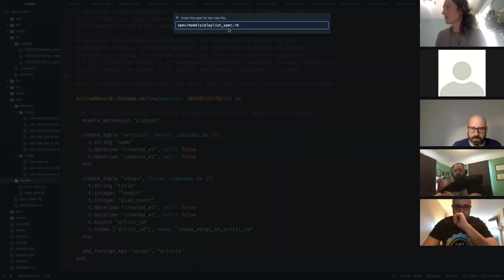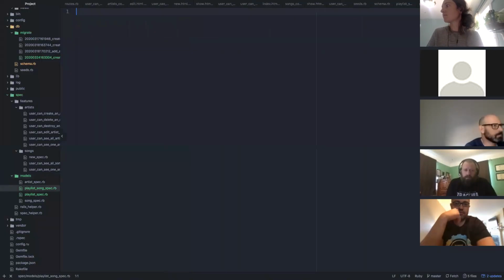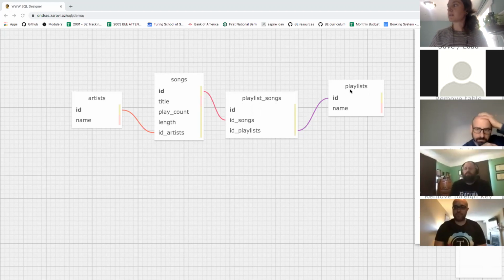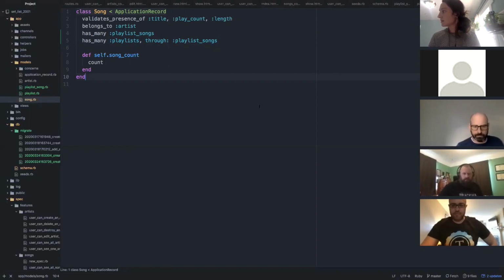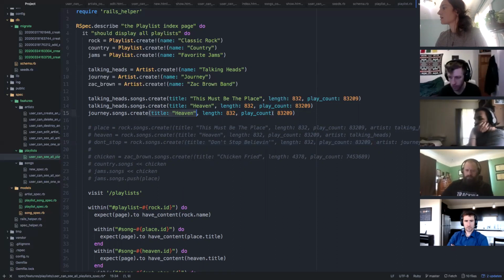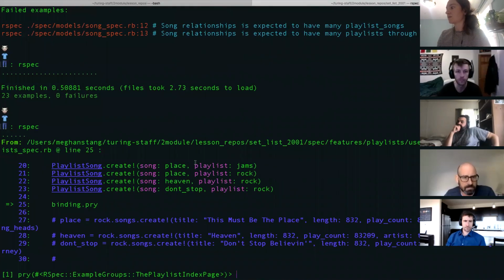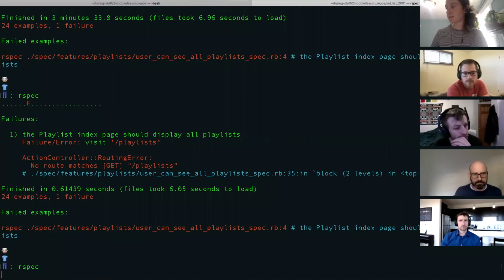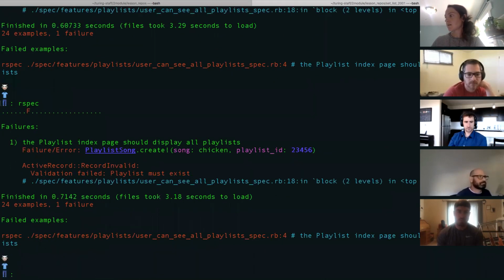Many to Many